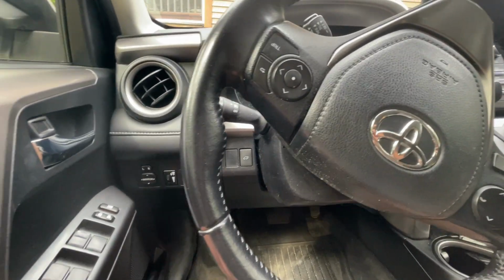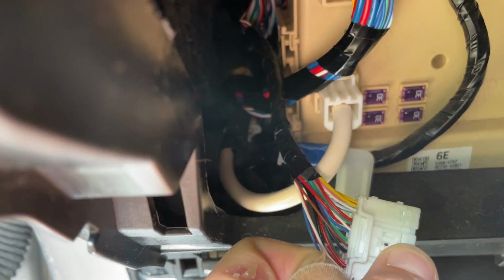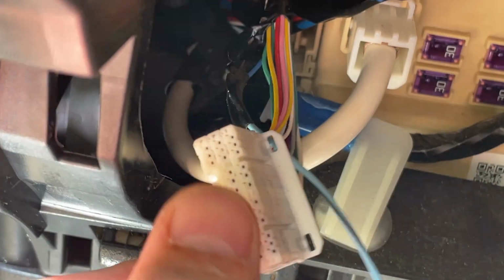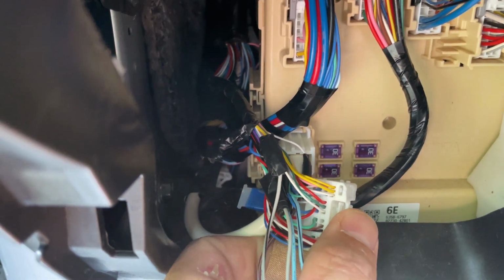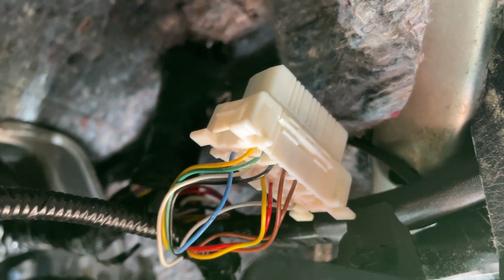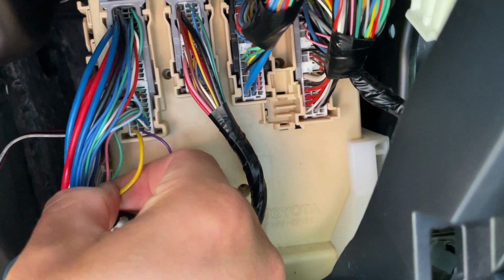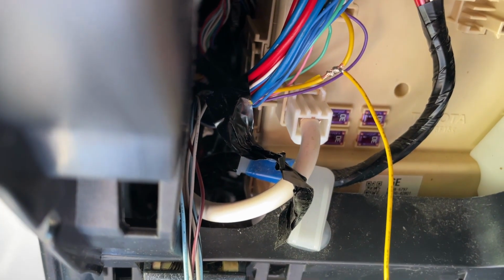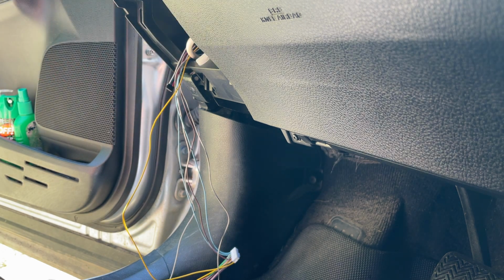Installing an MPC Non-Plug-and-Play Car Starter into a 2016 RAV4 Hybrid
This was a pretty difficult car starter install. If you have the money, just spring for a plug-and-play version for your car if available. I hope this helps someone installing a NON Plug-and-play car starter. This one is made by MyPushCart ($109) and, once installed, has been worked great. I had some questions and the customer service was excellent.

 I am now ready for winter (OK, I'm not, but my car will be).